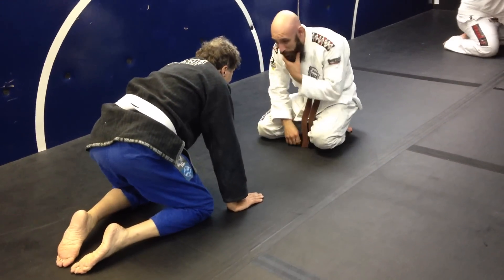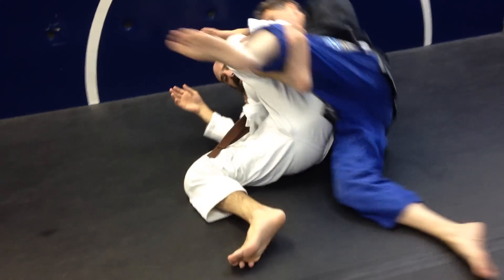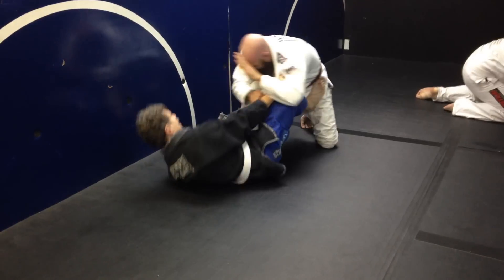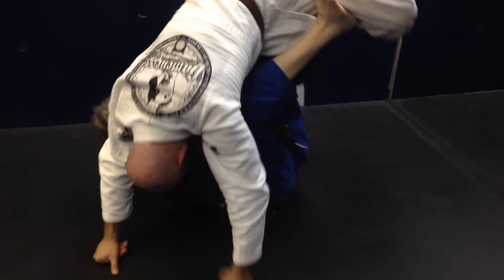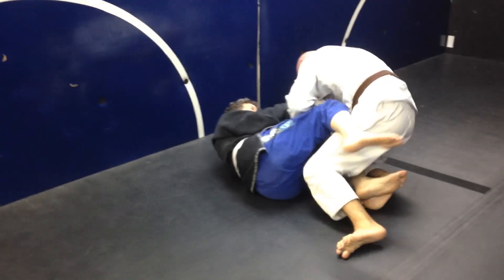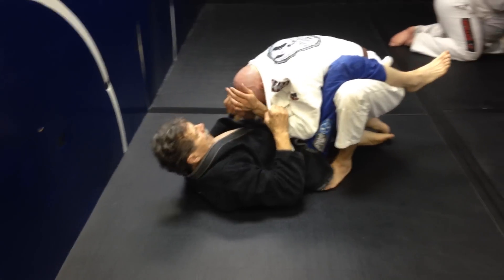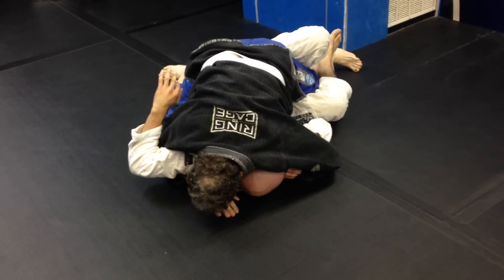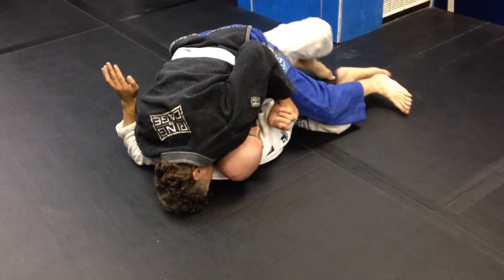76 year old BJJ white belt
Looking for some inspiration? Watch this guy taking on a new challenge at 75 years old.